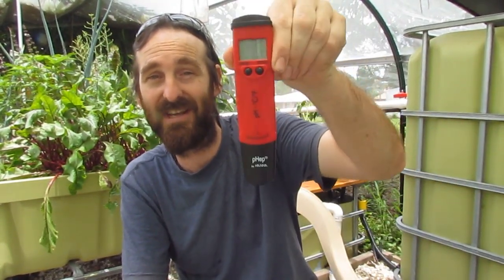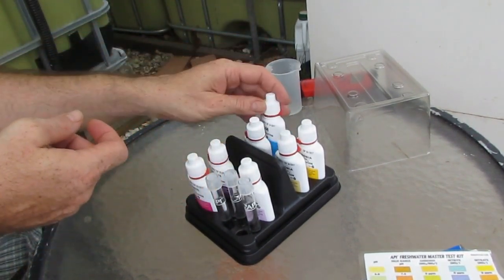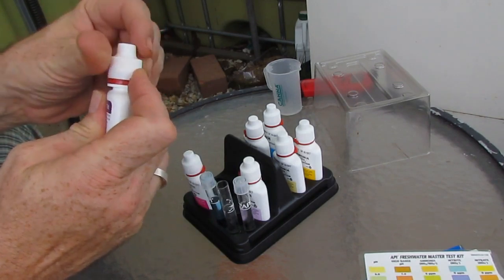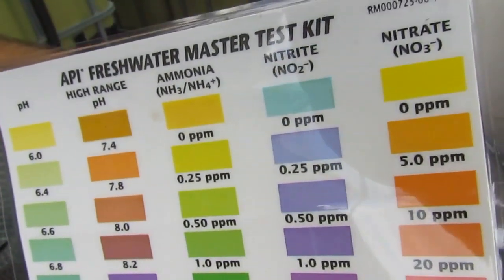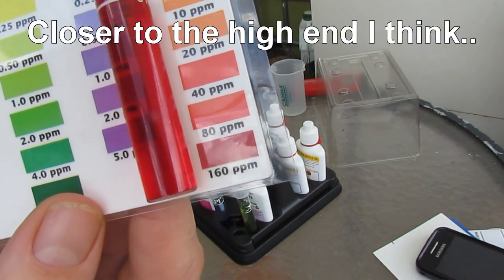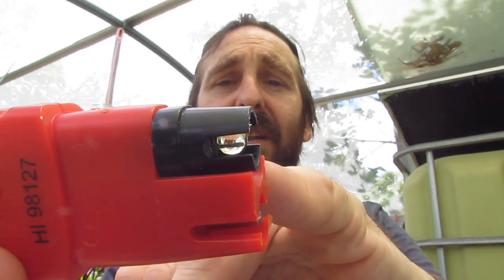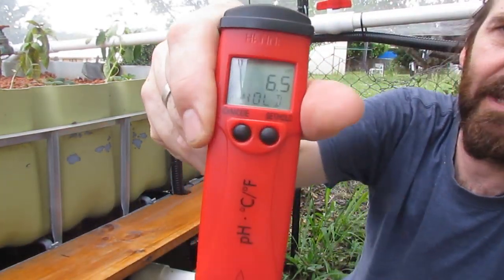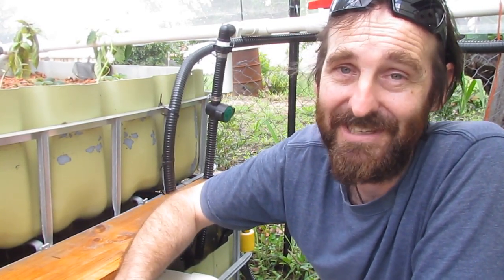How to Test Aquaponic Nutrient & pH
Time to test the nutrient & pH levels in the aquaponic system so thought I would show you how I do it. Also a quick VERY basic explanation on the nitrification cycle.

Hope you enjoyed the clip & your systems are booming.
Cheers all,
Rob

Steve McAlister

Sillybugger

Bluestone Aquaponics
"Bluestone Aquaponics The foundation of today's food".